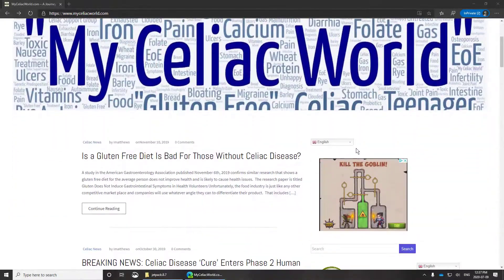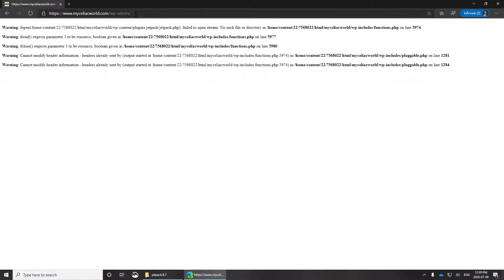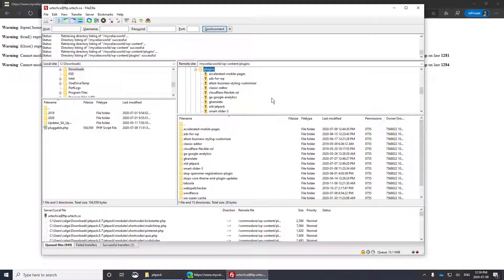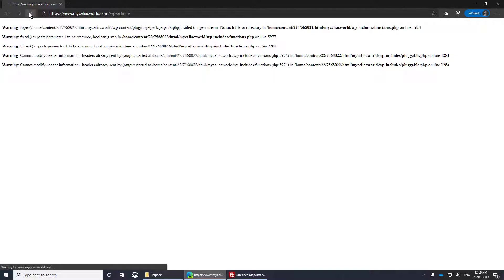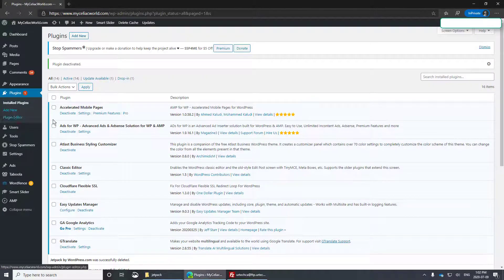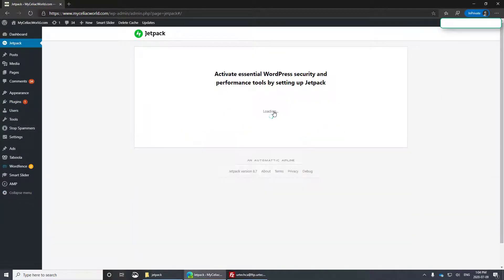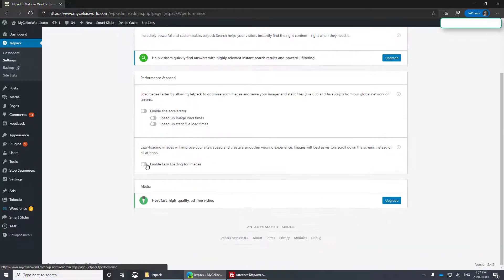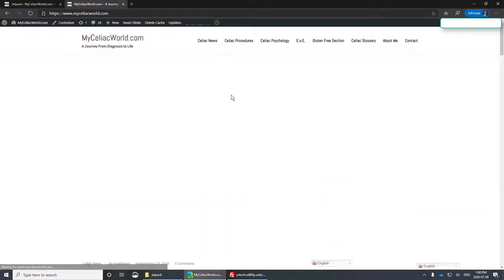Easy Fix For Jetpack Errors In WordPress Like "failed to open stream" & "No such file"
After a WordPress upgrade you may find errors relating to Jetpack.  The typical solution is to use an FTP program like FileZilla and rename the Jetpack folder.   However, you may then be unable to log into the wp-admin page.  You might see errors like:

Warning: fopen(/home/content/22/7568022/html/YOUR SITE/wp-content/plugins/jetpack/jetpack.php): failed to open stream: No such file or directory in /home/content/22/7568022/html/YOUR SITE/wp-includes/functions.php on line 5974